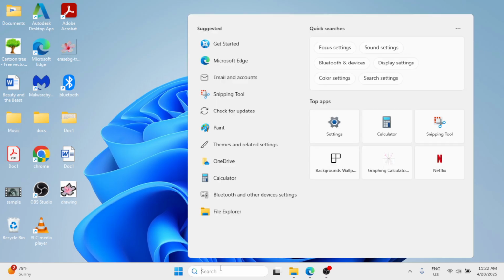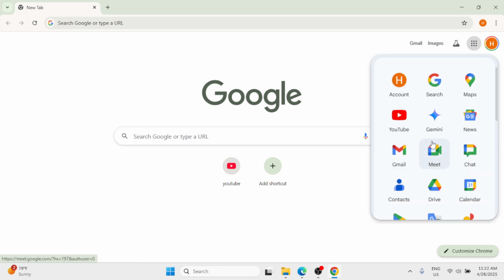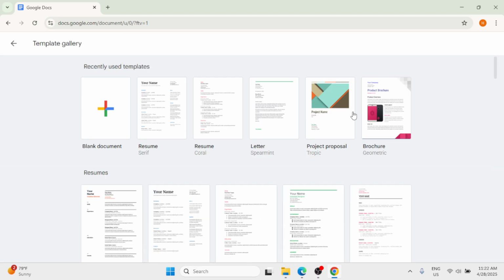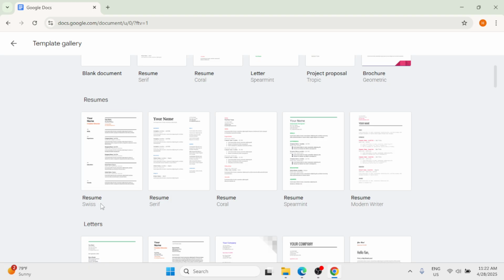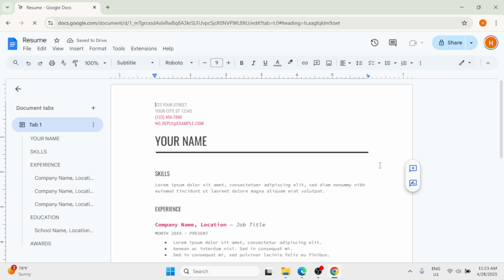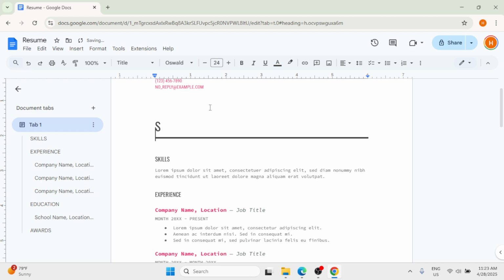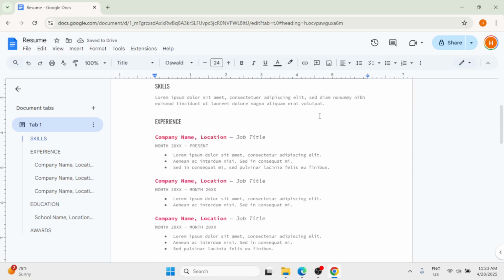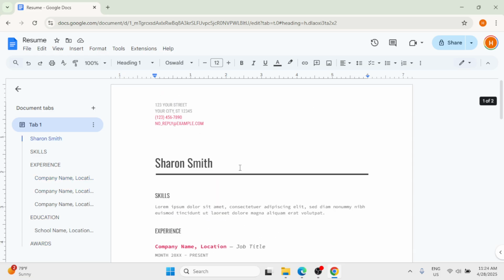How To Create Resume In Google Docs [EASY TUTORIAL]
Learn how to easily create a professional resume in Google Docs.
This step-by-step guide shows you how to format and customize your resume for any job application.
Perfect for beginners and job seekers looking for a clean, modern design!
Create your resume in Google Docs effortlessly with this simple tutorial!